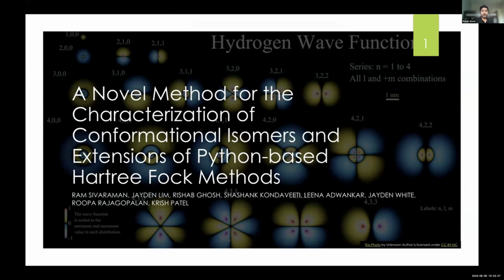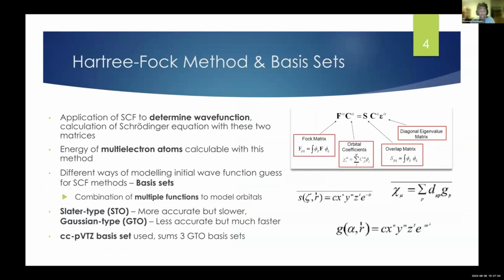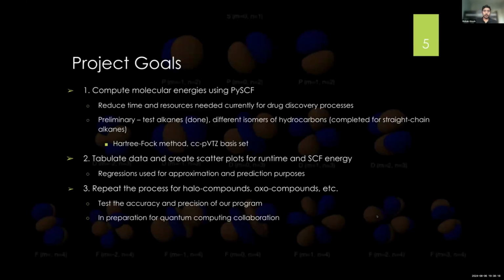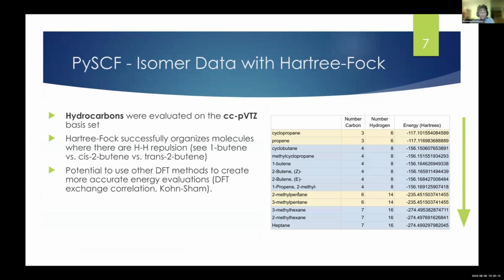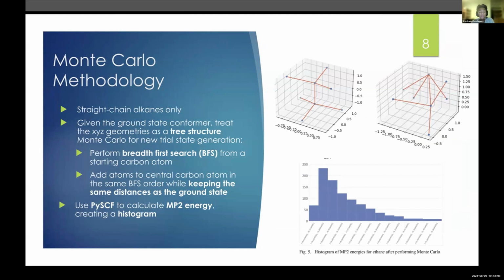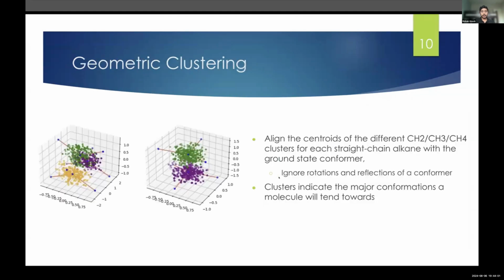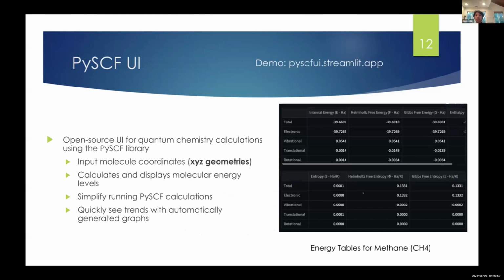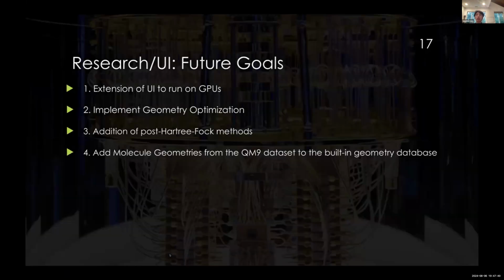Characterization of Conformational Isomers and Extensions of Python based Hartree Fock Methods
August 6, 2024 Colloquia Presenters

A Novel Method for the Characterization of Conformational Isomers using Stochastic Monte Carlo Analysis of Quantum Properties

Determining the molecular Hamiltonian proves to be a useful tool in understanding a molecule’s properties, including energy changes in reactions as well as molecular stability. The Hartree-Fock method has been a long-standing approach for approximating the Schrödinger equation to help find molecular energies. Post-Hartree-Fock methods have been created to adjust for smaller perturbation energies, including the Møller–Plesset perturbation theory among others.This work aims to describe the relationship between the Hamiltonians of several computer generated isomers, and in particular, a novel method for the analysis of conformational isomers in hydrocarbons chains that are alkanes. Given a single molecular structure, the methodology provided in this work aims to find possible conformers of the molecule. This is done through the analysis of quantum properties using Monte Carlo methodology and classical geometric clustering methods. Molecular geometries were evaluated using the Computational Chemistry Comparison and Benchmark Database (CCCBDB) with the MP2/cc-pVDZ basis set.

RESEARCHERS: Rishab G., Albany High School '26, Shashank K., Irvington High School '25, Jayden L., Monta Vista High School '25